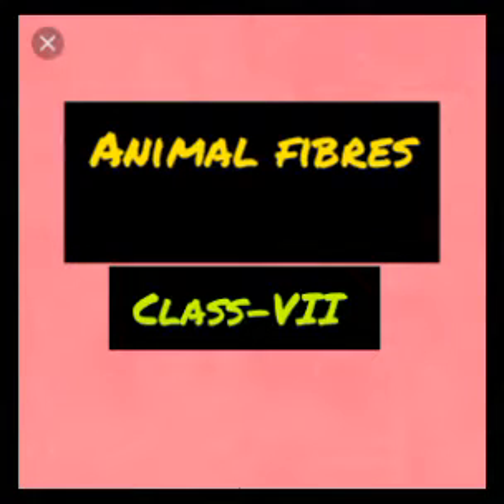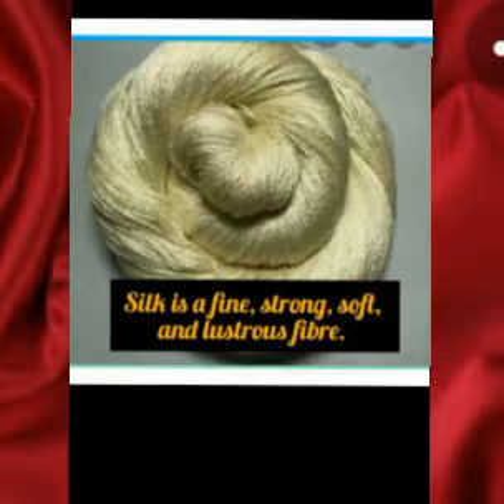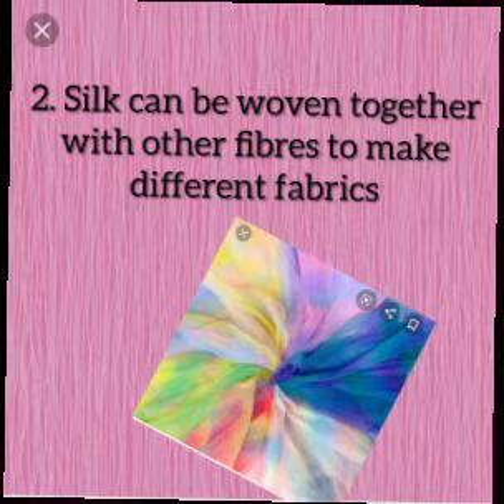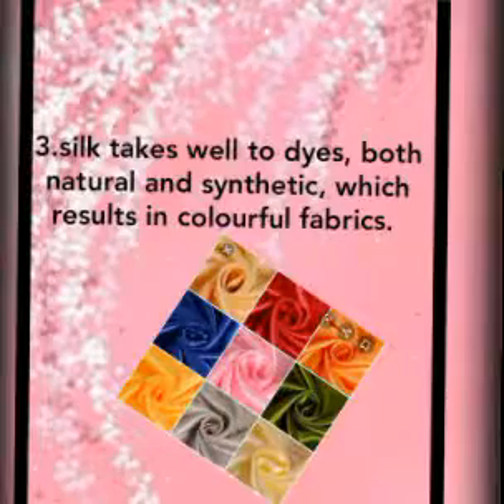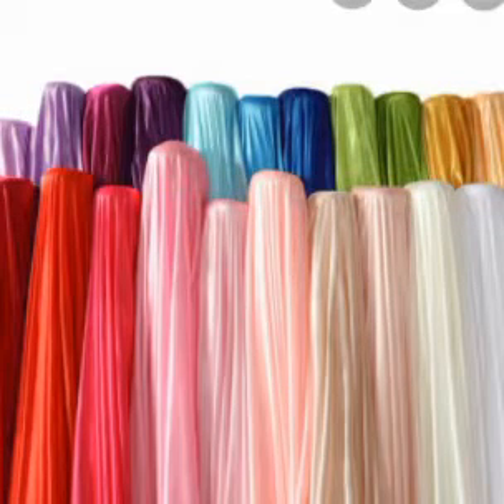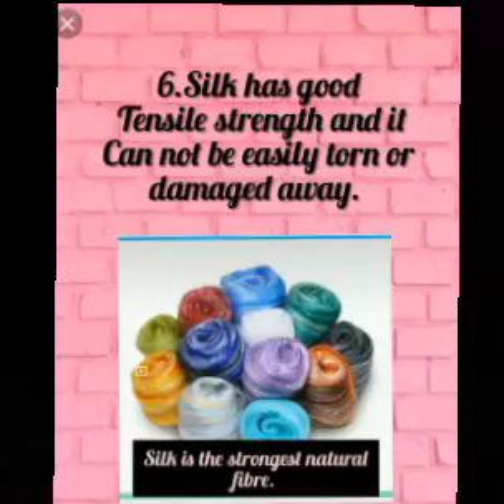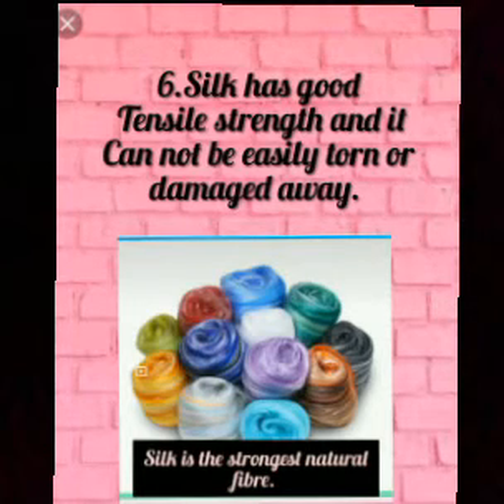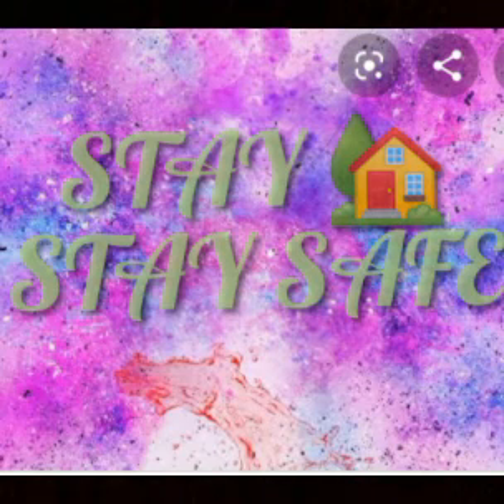Class VII ||science ||properties of silk fibre